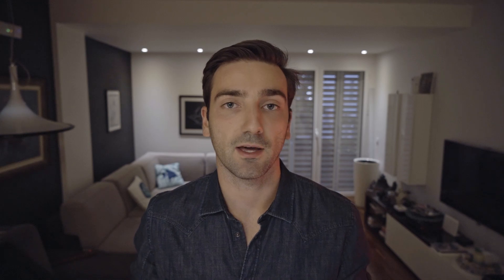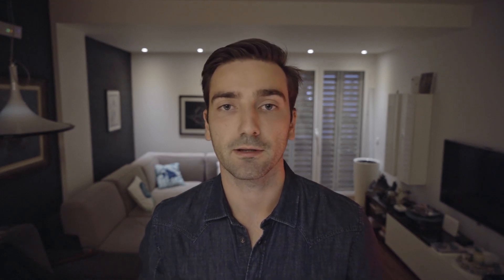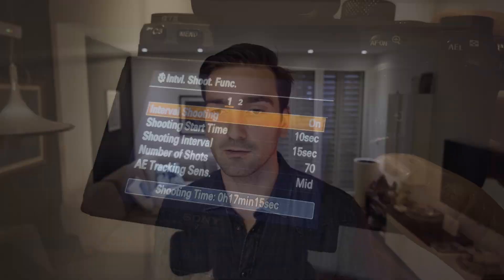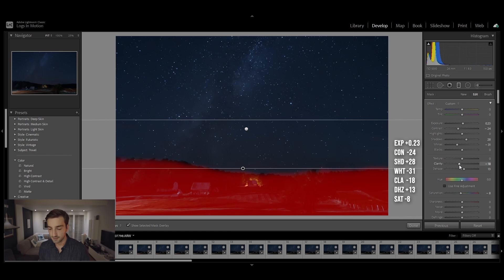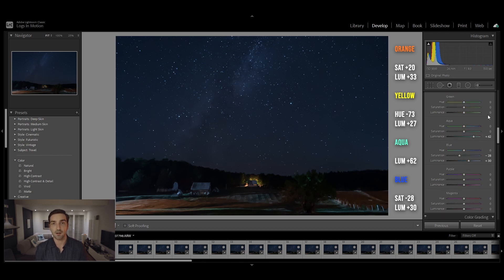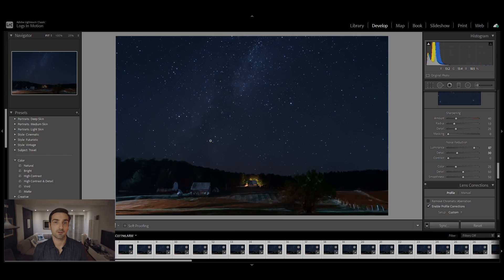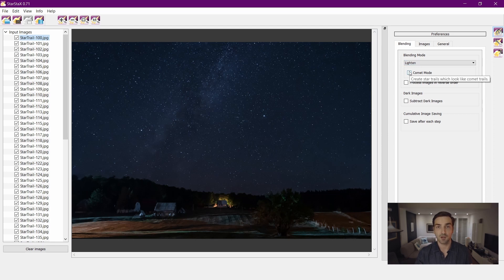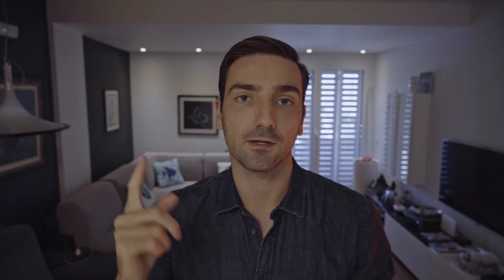How To Make Star Trails - STAR TRAIL PHOTOGRAPHY WALKTHROUGH [Sony A7III + 24-70mm F4]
Welcome to my second video regarding Astrophotography, but this time I will be creating a Star Trail photo and I'm going to walk you through the process of making one.

I will be explaining my setup, the settings I used to take the photos, including the settings in the Interval Shooting, the editing workflow as well as image stacking in StarStaX to create the final photo.
With this video, you will have every information you need on how to shoot star trails.

Chapters

00:00 Intro
00:40 Setup
01:10 Camera Settings
03:52 Lightroom Editing
07:35 Image Stacking in StarStaX
08:52 Results
08:58 Timelapse
09:08 Outro

Comment if you have any suggestions regarding this video or what you would like to see in the future.

Location: Zabljak, Montenegro